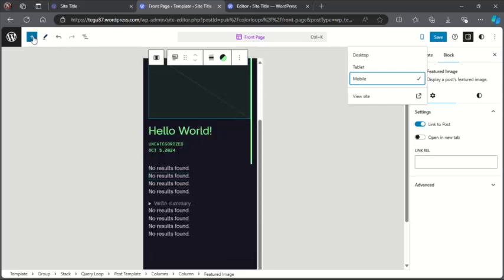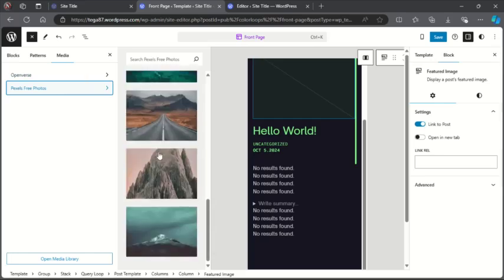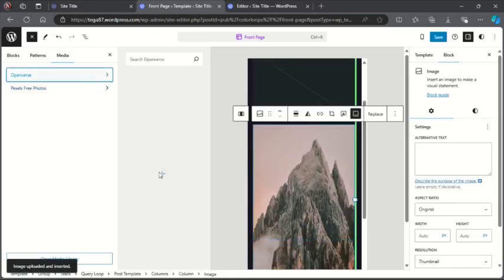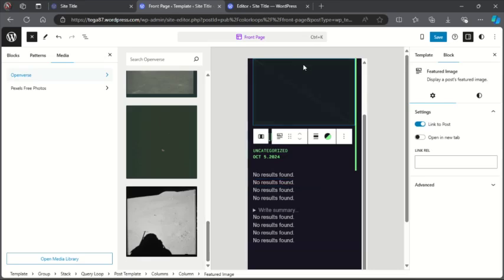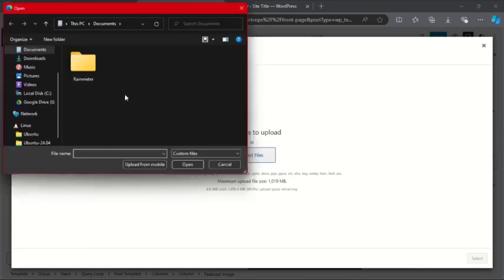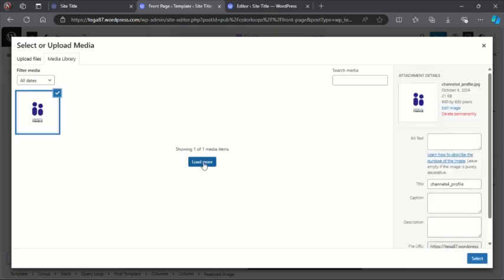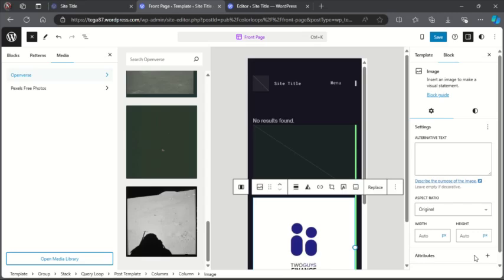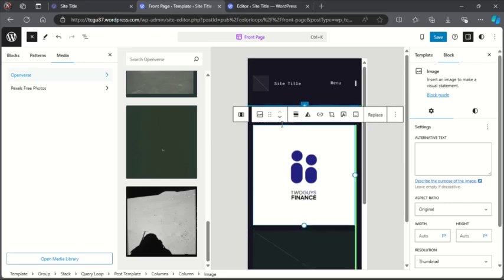How to Add and Use Open Media Library on Your WordPress Website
In This Video, you will learn about How to Add and Use Open Media Library on Your WordPress Website